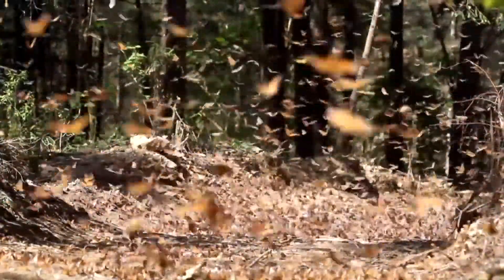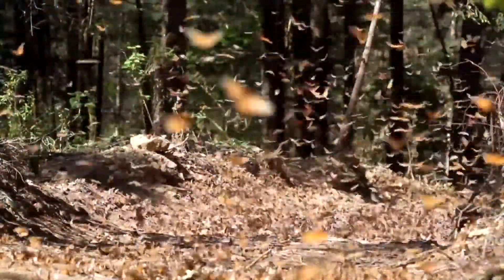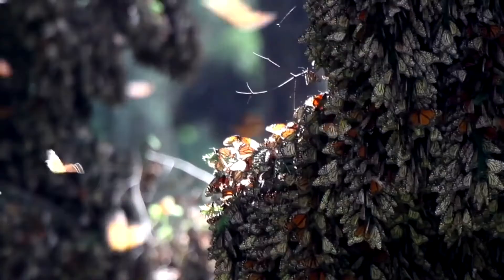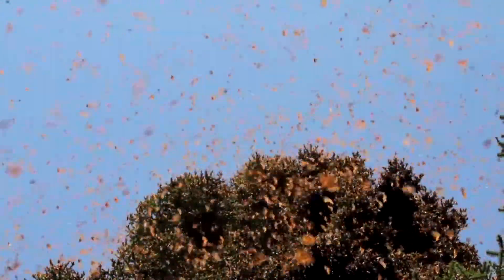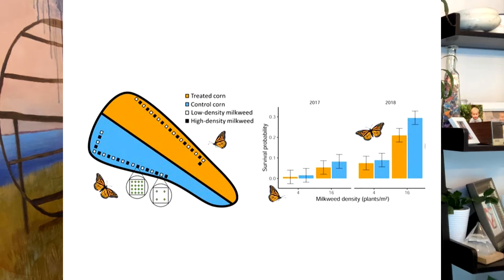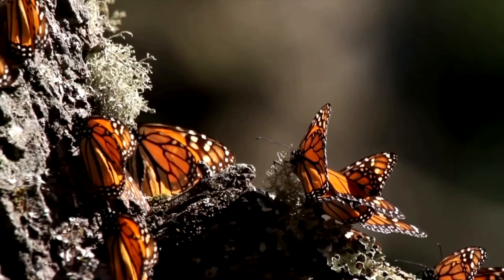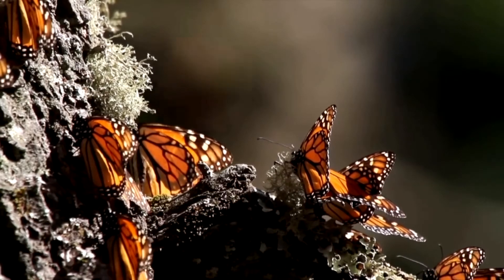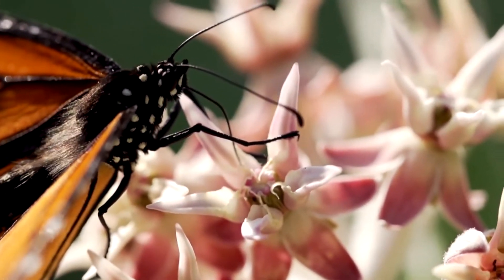Migrating monarch butterflies may be harmed by common pesticides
One of the world’s most common pesticides may be harming butterflies.